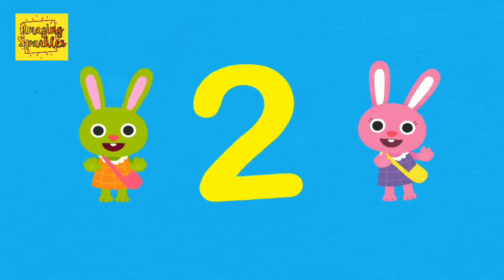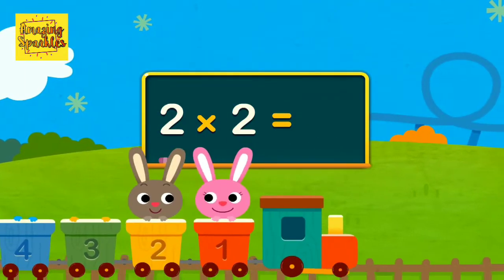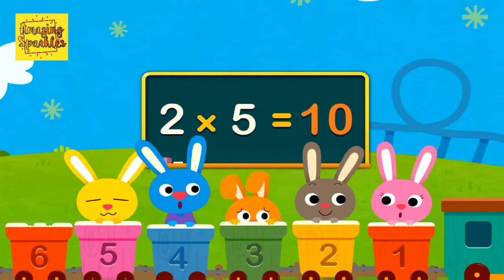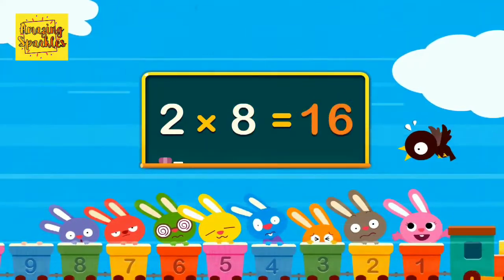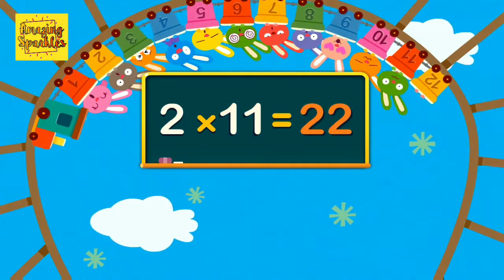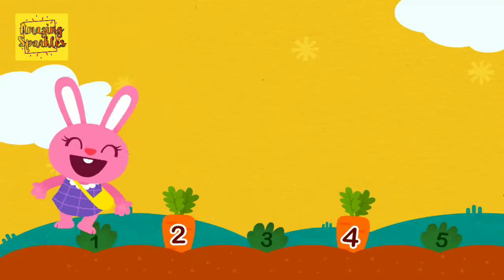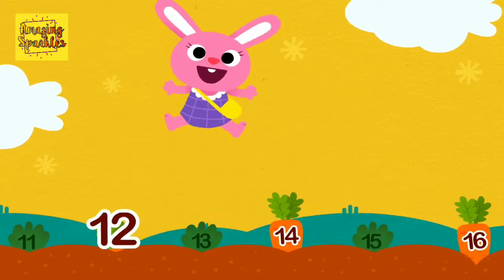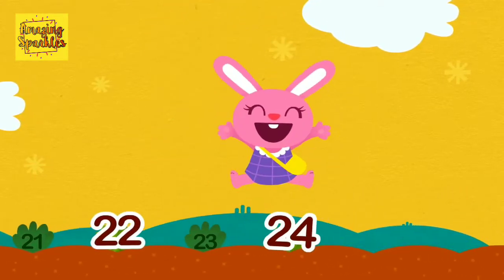MERIDIAN GRAMMAR SCHOOL | KG-2 | Maths | Table Of 2 Song | Amazing Sparkles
In this video you will see a table of 2 song 😃 hope you will like this video. Kindly learn this table.
Best Regards,
Your Teacher,
Mrs. Ayesha Saad.